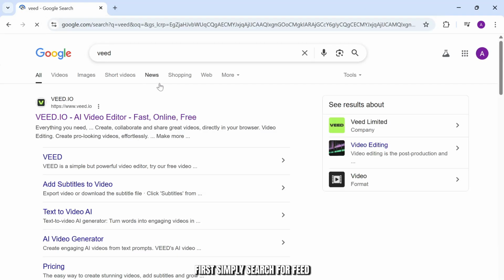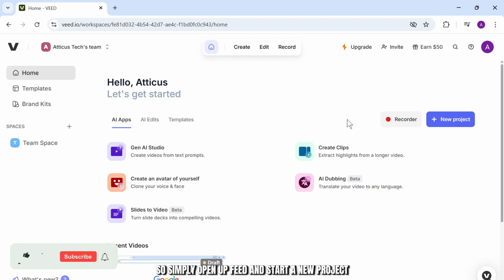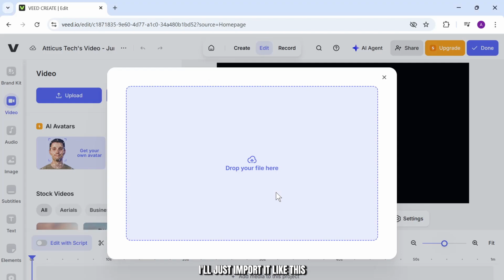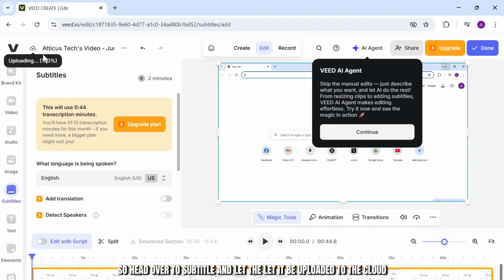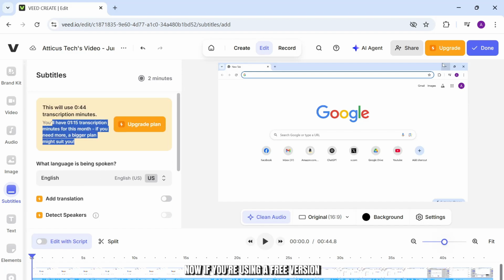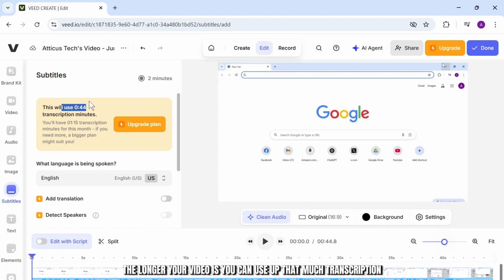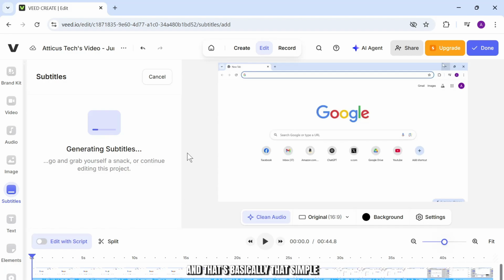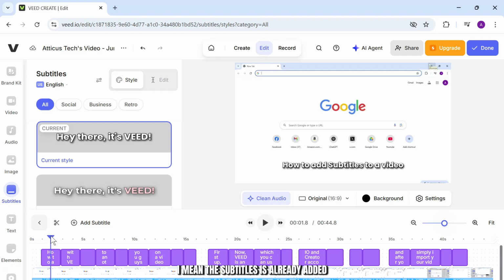How To Add Subtitles to a Video Automatically with VEED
Want to add subtitles to your video automatically and in just a few clicks? 📝🎬 This beginner-friendly 2025 guide shows you how to use VEED.io to generate subtitles quickly and easily — no editing skills needed!

What You’ll Learn in This Video:
✅ How to auto-generate subtitles using VEED’s AI-powered tools
✅ How to edit and customize subtitles (font, color, size & timing)
✅ Exporting your video with embedded subtitles
✅ Tips for making your videos more accessible and engaging

Whether you're a content creator, marketer, or educator, this tutorial will help you boost video engagement and reach a wider audience — all without complicated software.

📌 Chapters:
⏱ 0:00 - Introduction
⏱ 0:10 - How To Add Subtitles to a Video Automatically with VEED